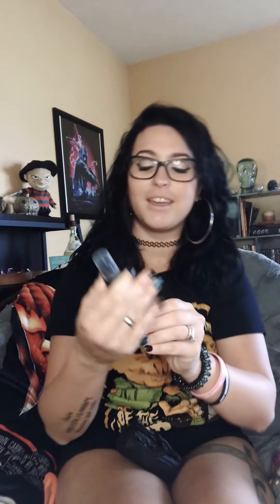SickWix Unboxing Round 3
Unboxing SickWix Victorian/Funeral Parlor collection. Plus a mini surprise!

Thank you so much again to SickWix

**Shirt from TerrorThreads.com**

Support small & local businesses

xox